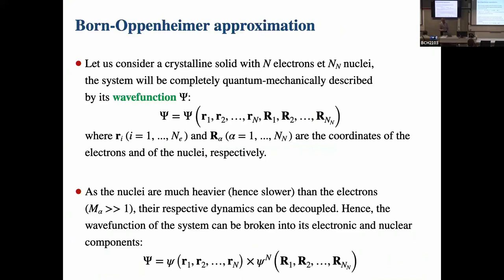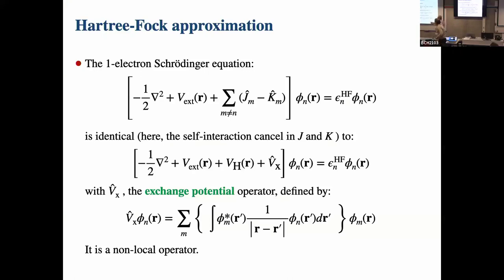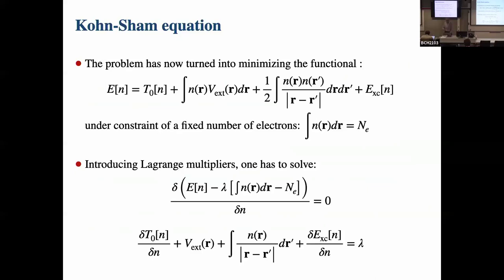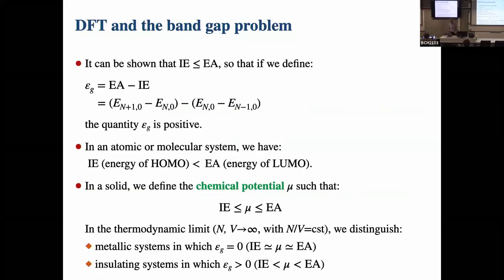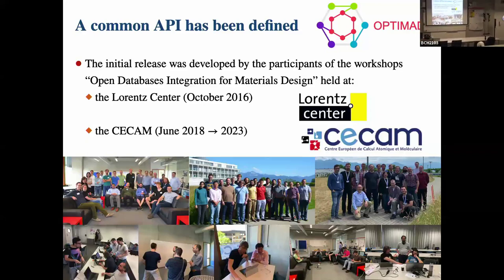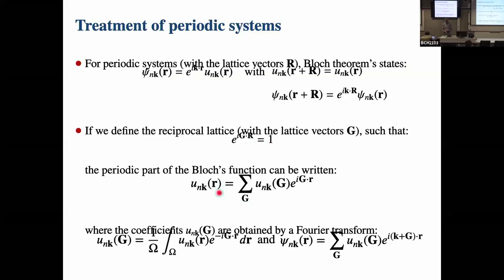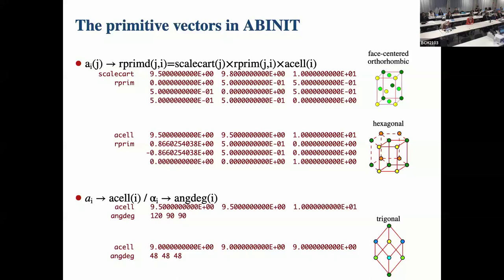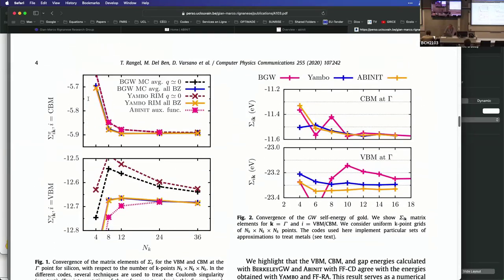Density Functional Theory and High Throughput strategy (Gian-Marco Rignanese)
This lecture is part of the Cecam School "Theoretical Spectroscopy Lectures", held in Cecam HQ Lausanne, on 11-15 March 2024.